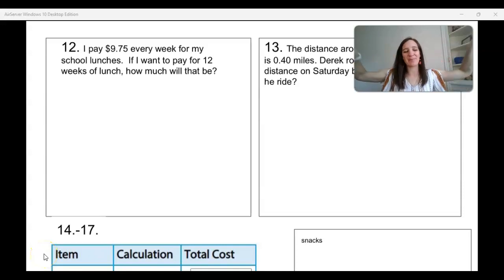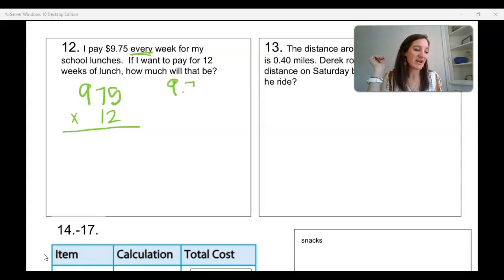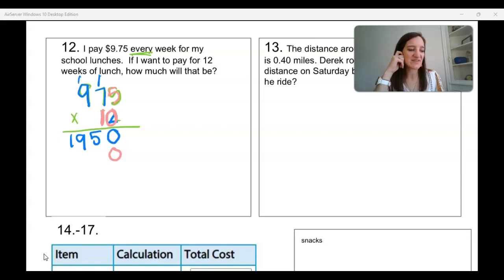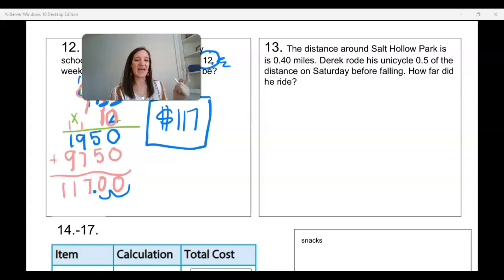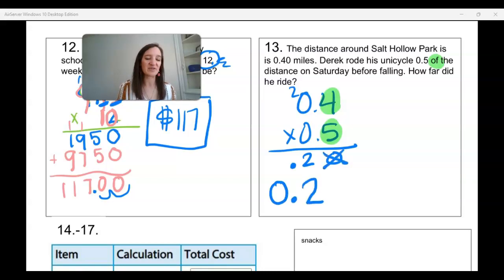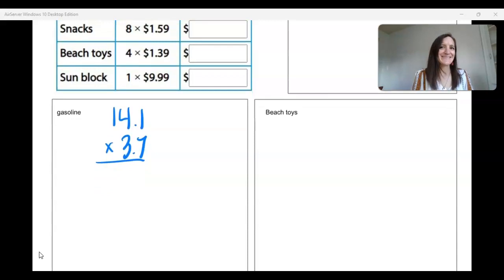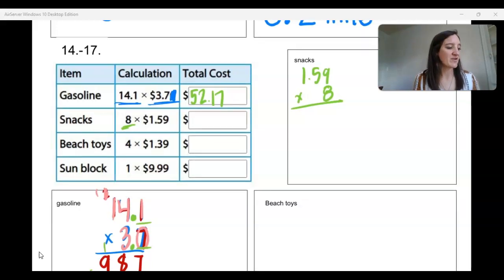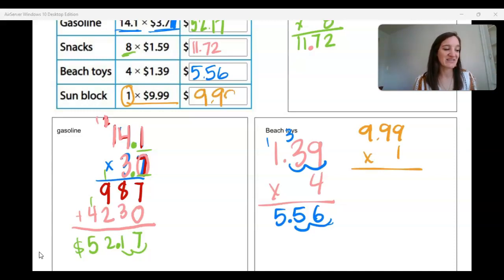Chapter 1B Review Page 3